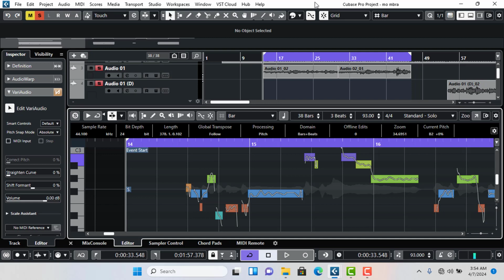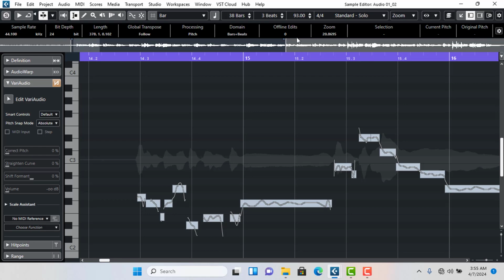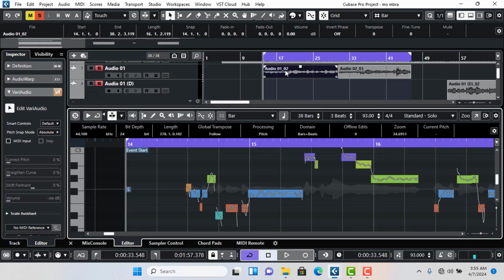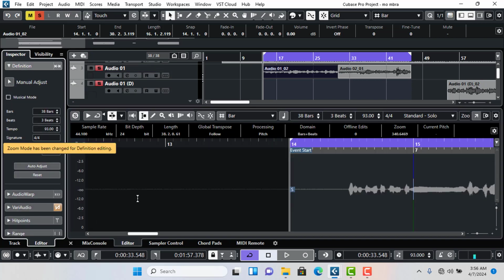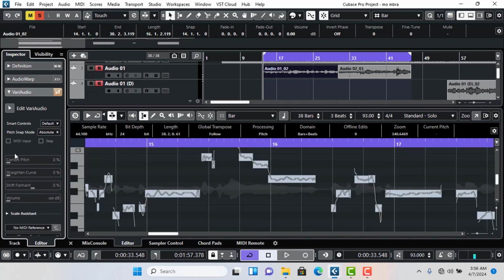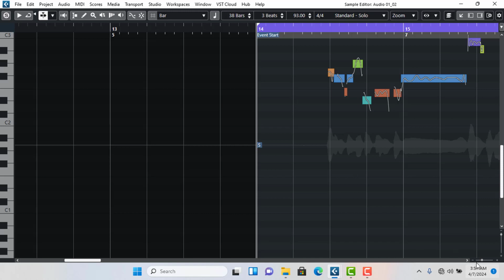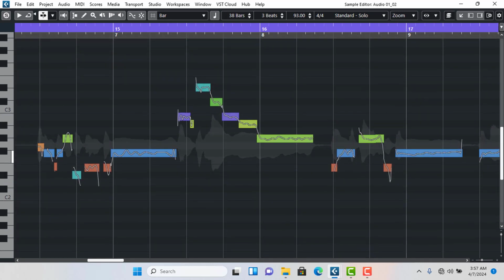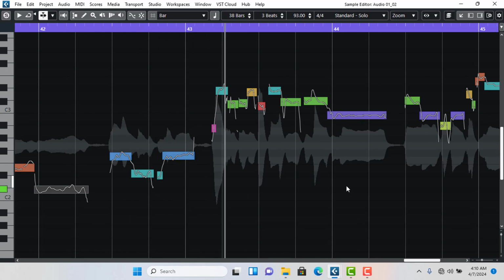HOW TO CORRECT PITCHES IN CUBASE (DO THIS BEFORE MIXING VOCALS)